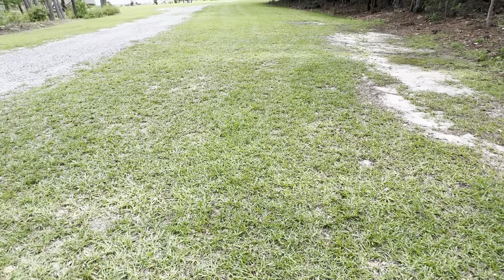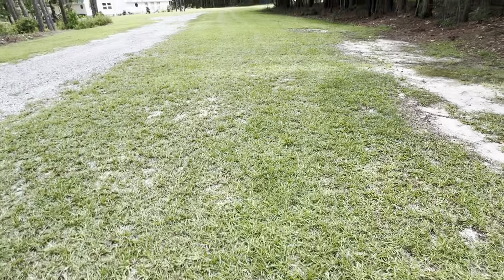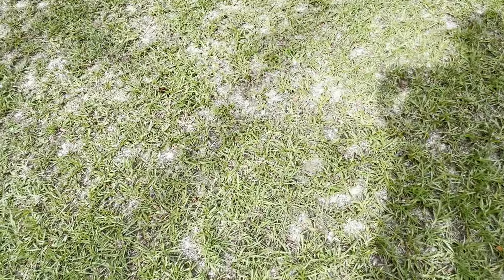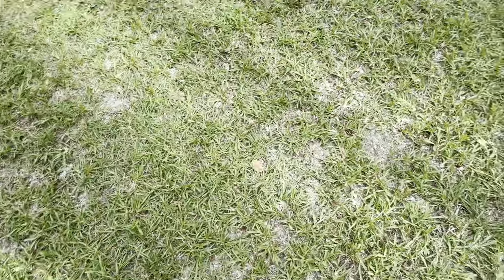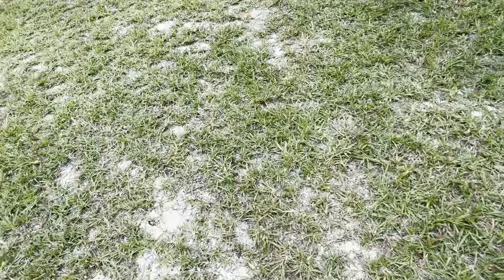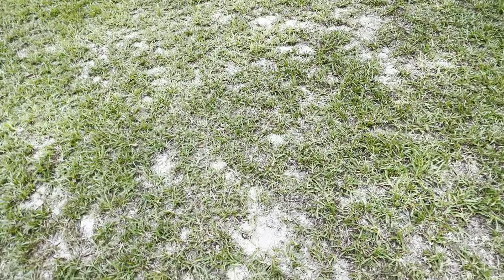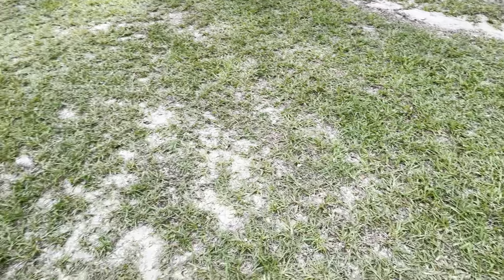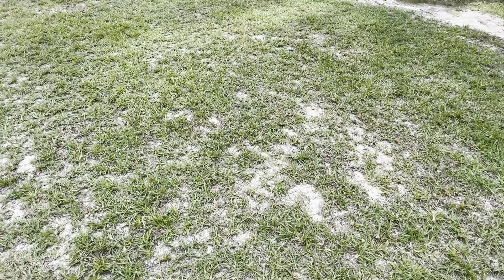Problem 10 Landscape erosion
Soil erosion?
Feed?
water?